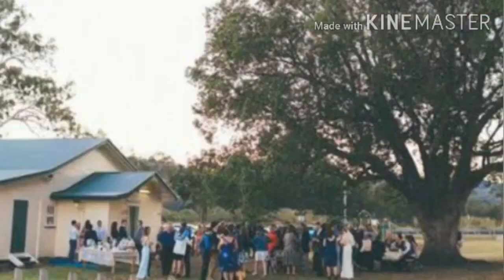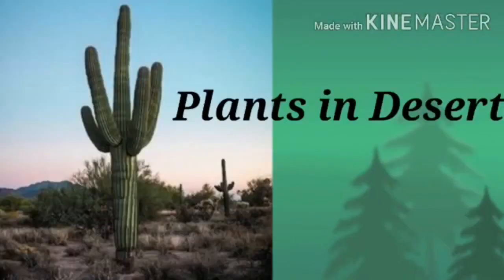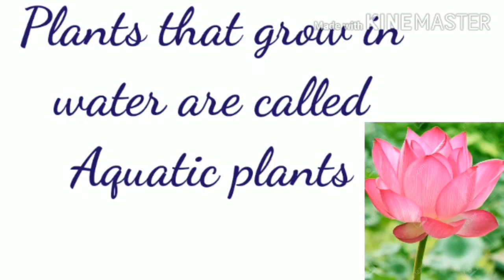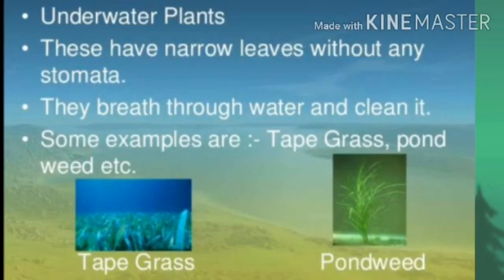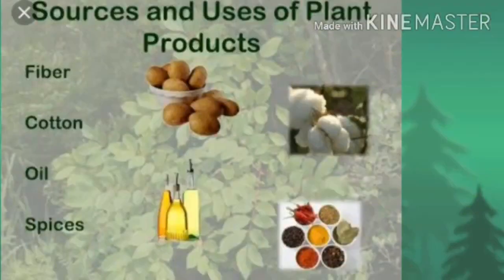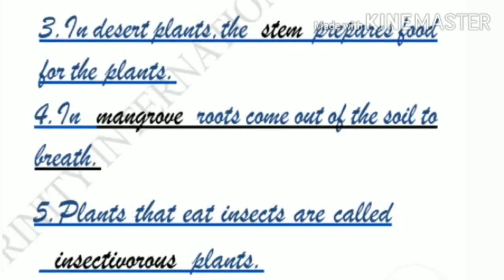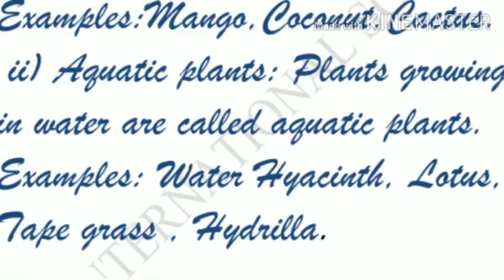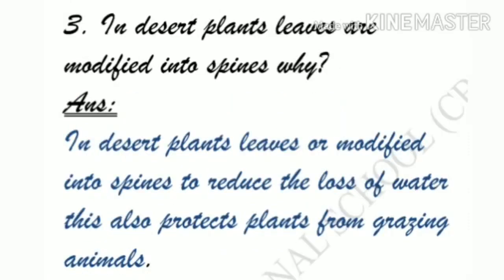GRADE EVS REVISION